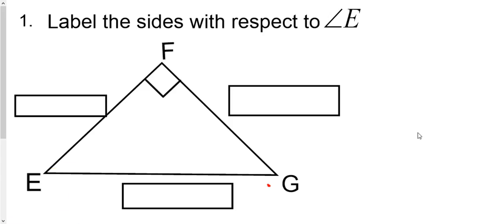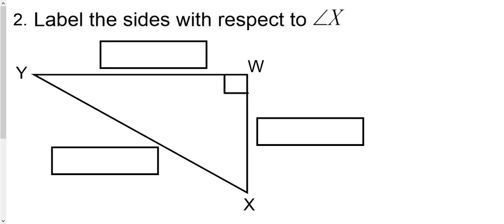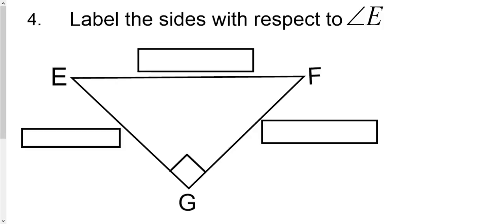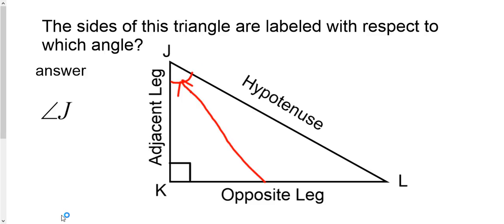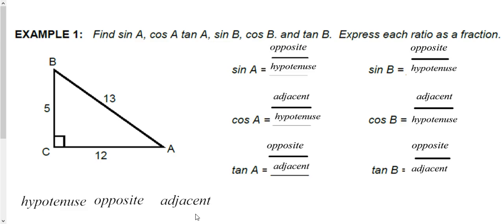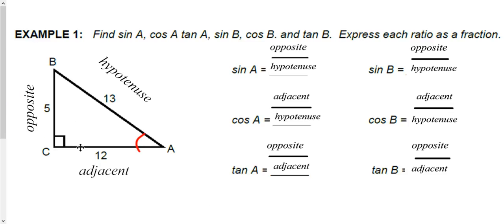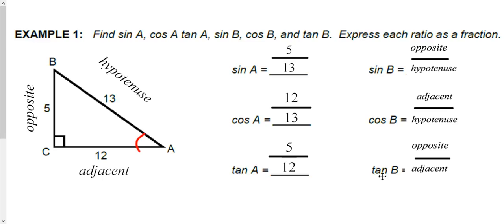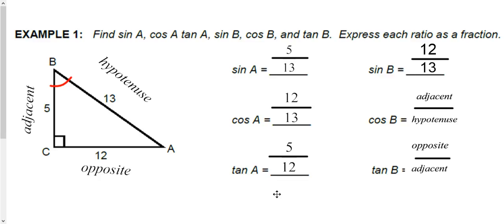Trig ratios Part 2